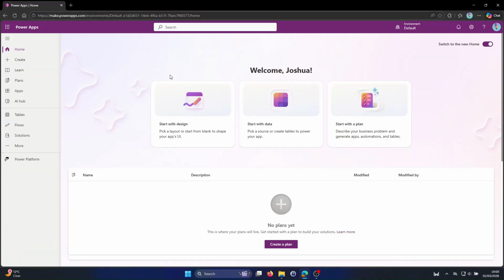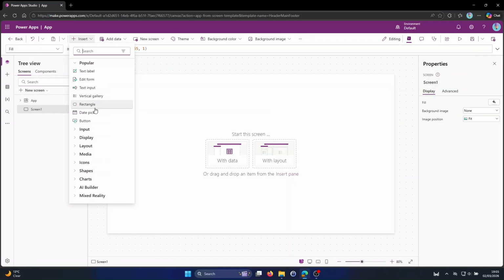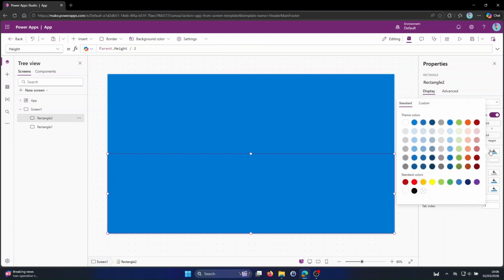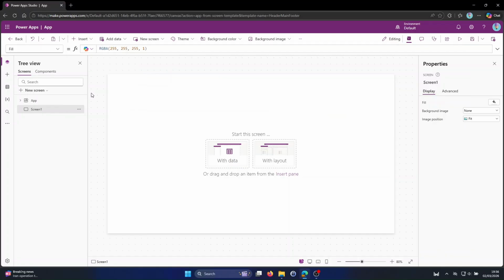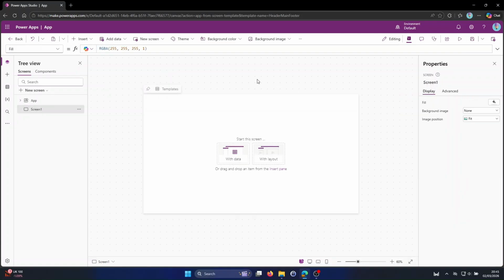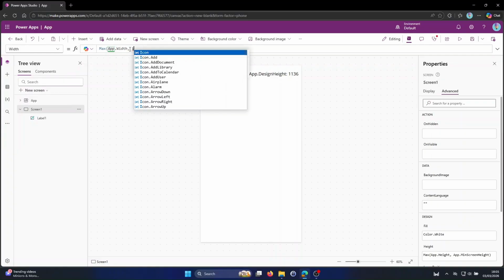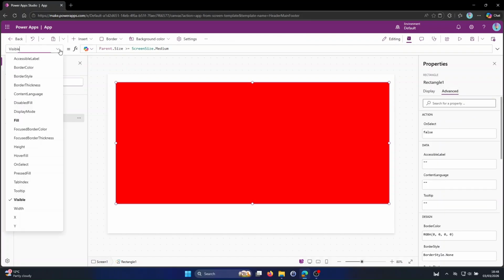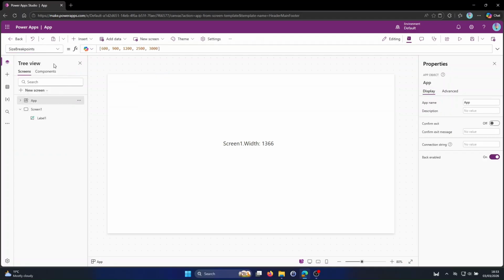Build Responsive Power Apps - Works on Phone, Tablet and Desktop (2026)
Learn how to build a fully responsive Canvas App in Microsoft Power Apps that
automatically adapts to phone, tablet, and desktop screens - without manually
repositioning every control.

In this video you'll learn:
✅ Why apps break on different screen sizes and how to fix it
✅ How to use App.Width and App.Height for responsive layouts
✅ How to use the Parent operator to build maintainable formulas
✅ How to use Vertical and Horizontal containers for auto-layout
✅ How to use ScreenSize to show/hide controls on different devices
✅ How to customise breakpoints for small, medium, large, and extra large screens

🕐 Timestamps
0:00 Introduction
0:34 The Problem with Non-Responsive Apps
1:21 App.Width, App.Height, App.DesignWidth, App.DesignHeight
2:05 Using Min() to Set Minimum Dimensions
3:39 Building Dependent Formulas with Parent
4:09 Vertical and Horizontal Containers
7:51 ScreenSize Property
8:08 Show/Hide Controls by Screen Size
10:07 ⚠️ Important: Testing Responsive Apps